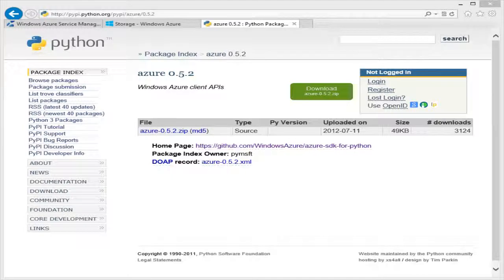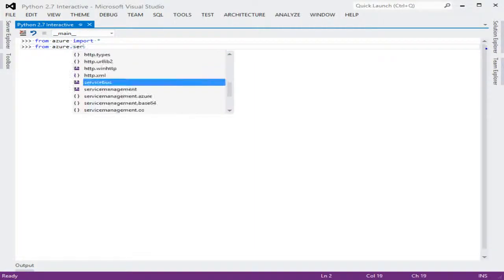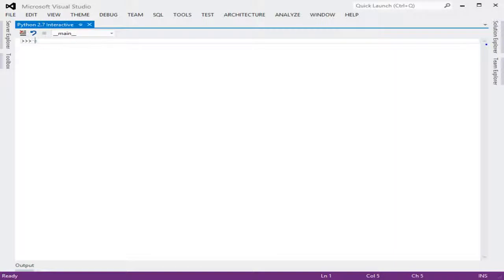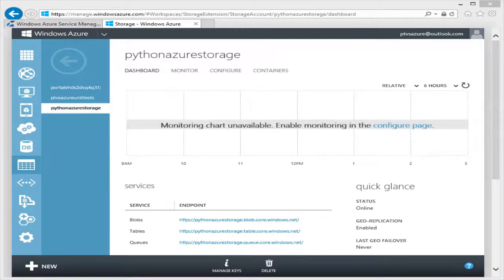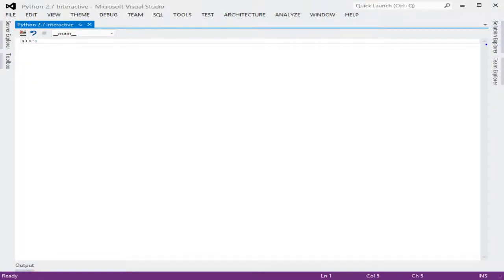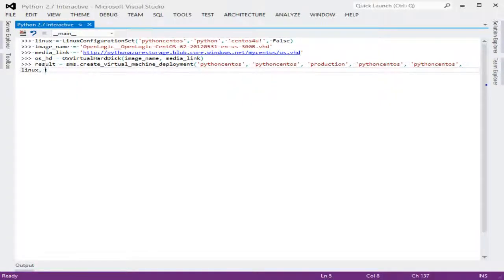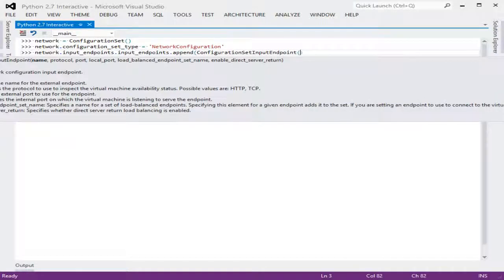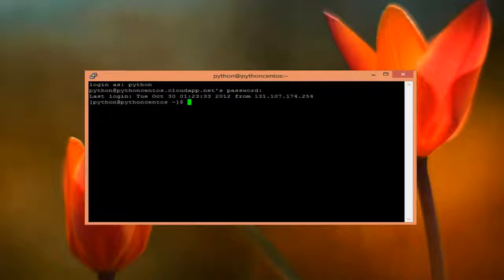PTVS: Azure Client Libraries for Windows, Linux, MacOS and System Mgmt APIs